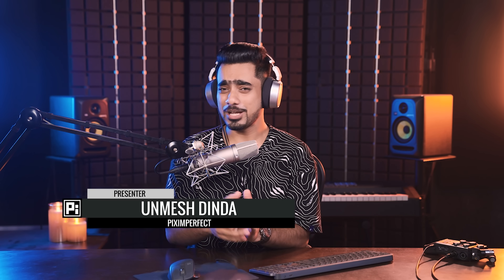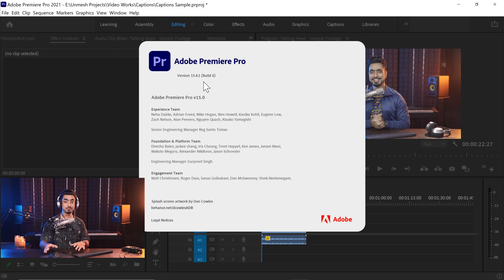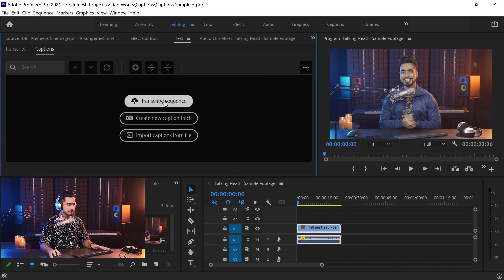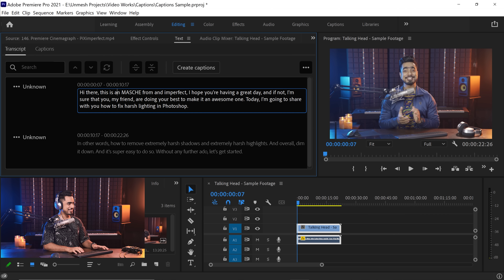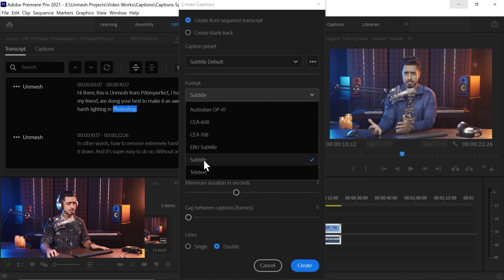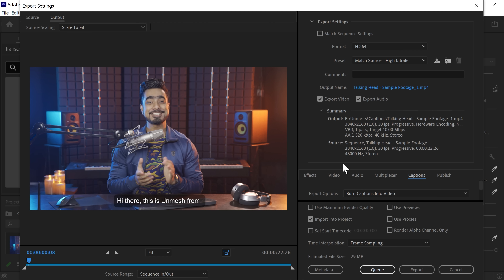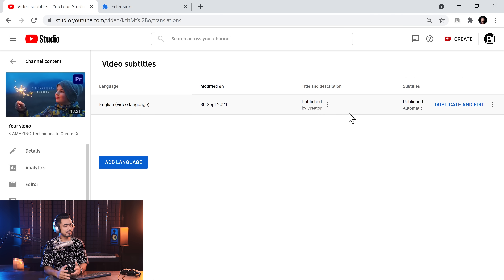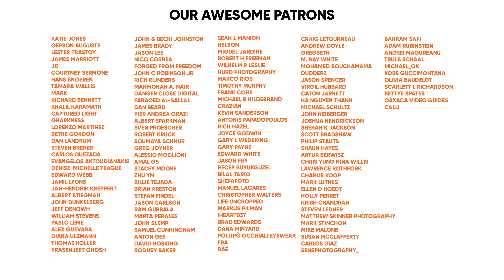New Feature: Auto-Generate Captions in Premiere Pro!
Amazing New Feature to Generate Subtitles Automatically Using Premiere Pro! In this tutorial, we will use the new Speech-to-Text Feature in Premiere's 15.4 release to auto-transcribe videos directly in the program without having to use a plugin or a third-party service, absolutely for free.

We will also learn how you can add automatic subtitles if this feature doesn't work for you or you don't wish to upgrade. I hope this video helps you.

► DISCOVER PHOTOSHOP EASY - The Ultimate Online Photoshop Course by Unmesh Dinda

► TIMESTAMPS:
00:00 Why Captions?
01:23 Major Announcement!
01:49 Ways to Access Caption Controls
02:46 Auto Transcribing Settings Explained
05:41 How to Correct the Transcript
07:47 Caption Settings Explained
08:48 Designing & Customizing the Captions
09:53 Expotings Open & Closed Captions
11:33 What to do if this feature doesn't work for you?
13:24 Conclusion